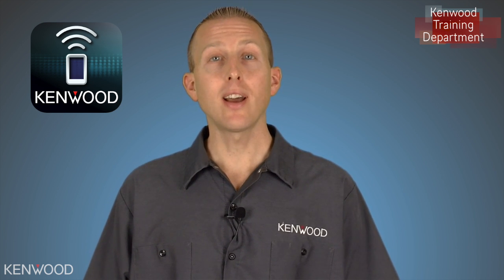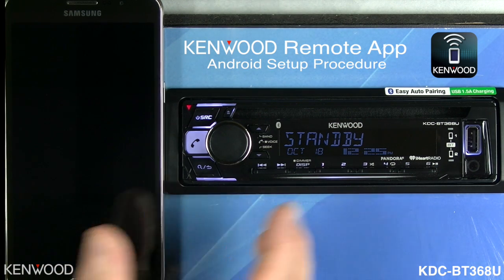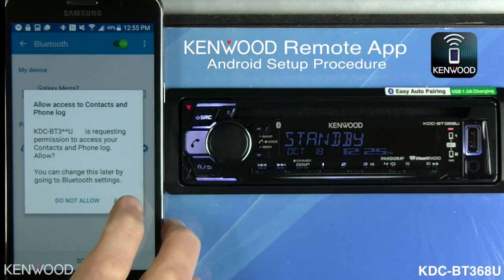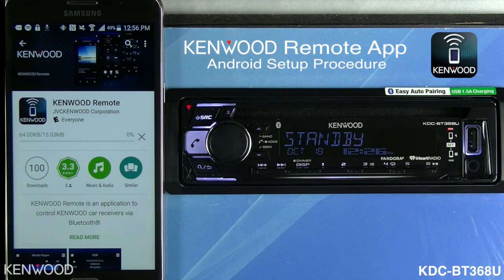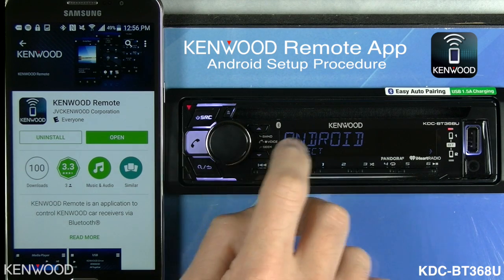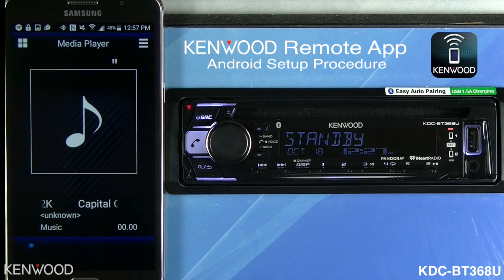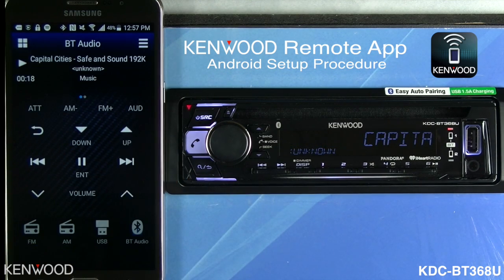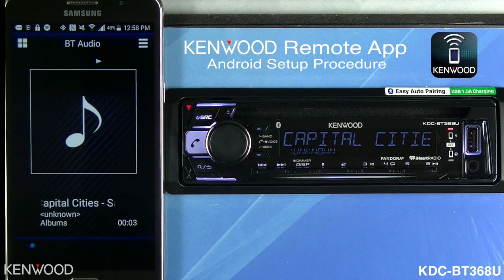KENWOOD Remote App Setup for Android on 2017 BT Audio Receivers (KDC-BT368U, KDC-X301)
This product training video demonstrates how to connect an Android device to a 2017 Kenwood BT audio receiver for use with the new Kenwood Remote App.

Updated Procedure:  Close out the KENWOOD Remote App if it is open on your Android.  Then,  pair your phone via BT to the receiver.  After that, go to the Standby source on the receiver, then change the Remote App connection type to Android.  Next, change the source on the receiver to BT Audio.  Then launch the KENWOOD Remote App from your Android device.  The app should change from displaying Media Player to BT Audio.  The video method should work, but since producing the video, there have been updates to the app to simplify the process.